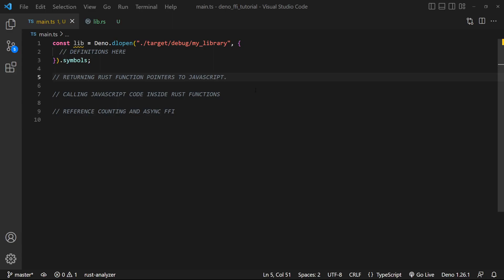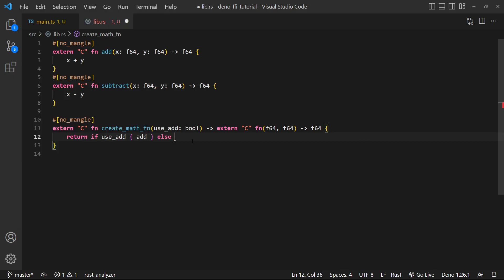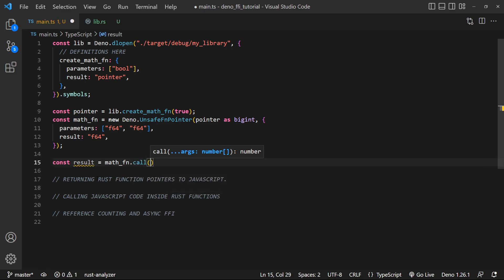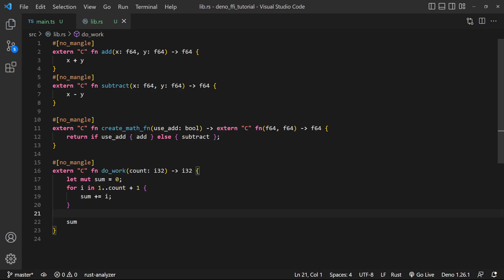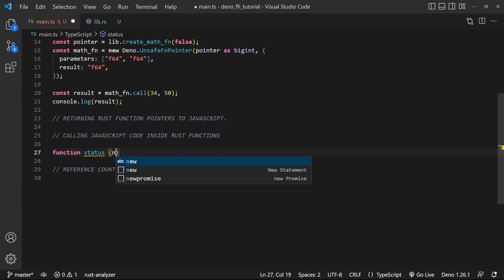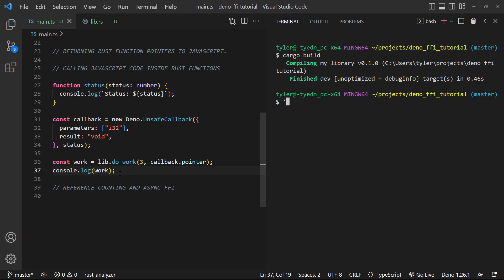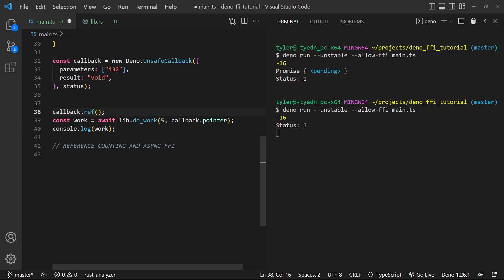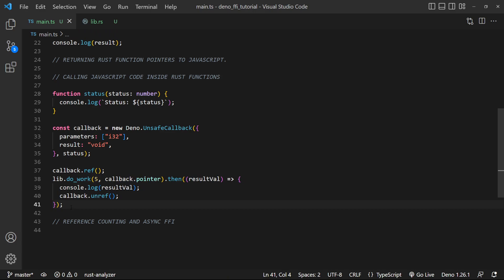Calling JS Functions In Rust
This tutorial goes over the process of creating and using async functions created in Rust from within a Deno runtime. Then I dive into async operations and explain the concept of reference counting with Deno's Callback Function class.

00:00 Intro
00:18 Explanation of fn-pointers
00:55 Implementing Rust Fn Ptr
02:00 Getting Ptr In JS
03:00 Calling Rust Fn From JS
04:53 Use JS Functions In Rust
07:08 Passing The Callback to Rust
10:26 Async Callback Functions
11:00 Issues With Async Functions
11:24 Reference Counting For Callbacks
13:20 Working Async Callback Operations
14:15 SUBSCRIBE & Discord Shout-out